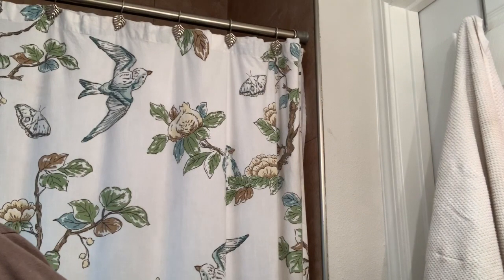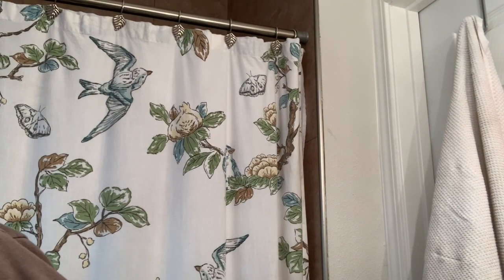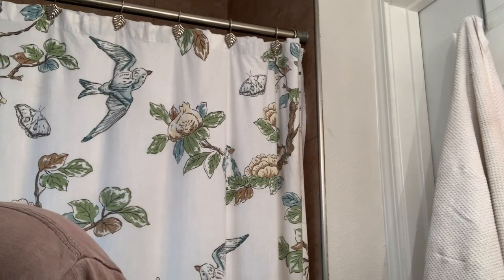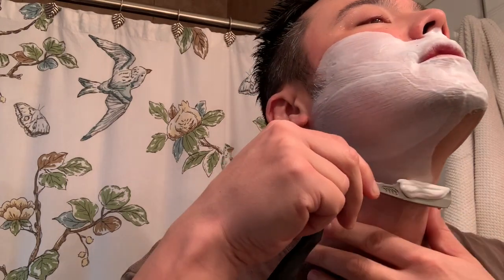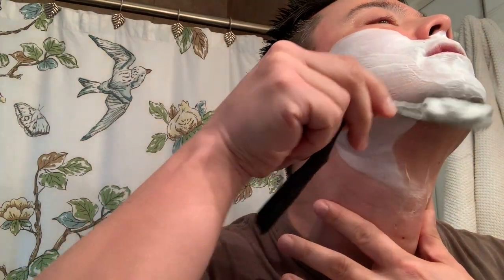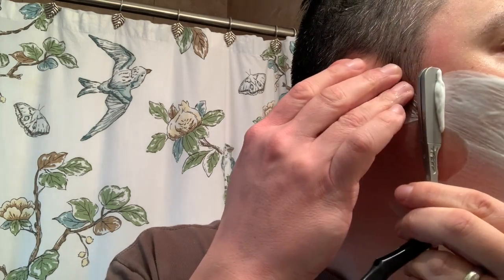GearNoir's Shave Log V-Companion : Musings : Ep79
Shave with new soap and week’s reflections!

Introduction and Exit sound credit: Oceans from Text Me Records / Bobby Renz

Today's Gear: Feather AC SS folding, Feather Pro blade, Schick L injector, Schick blade, Yaqi Rainbow brown synth brush, DG After the Rain soap, generic witch hazel, Thayer’s Medicated, Speick AS, and Guerlain Vetiver to finish!